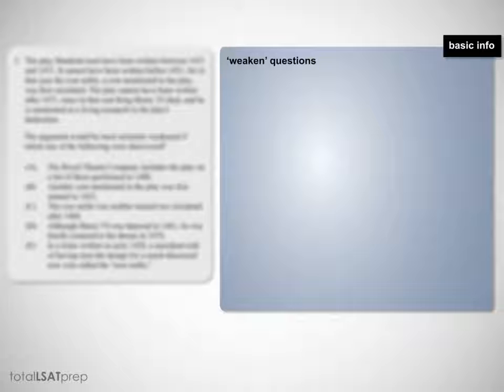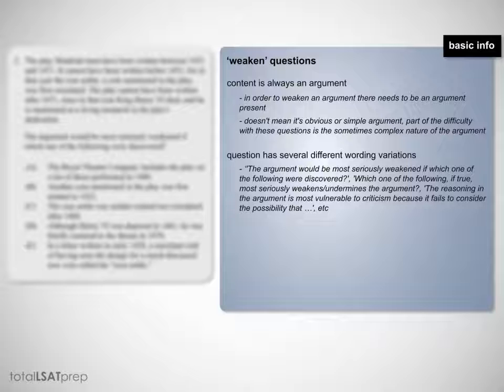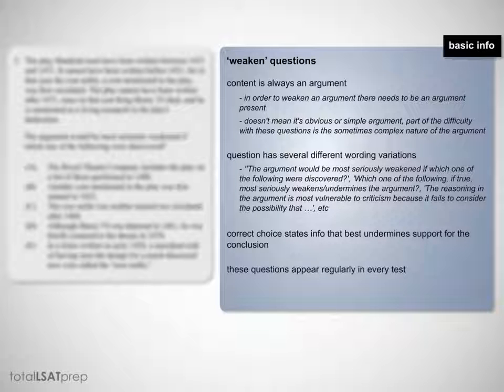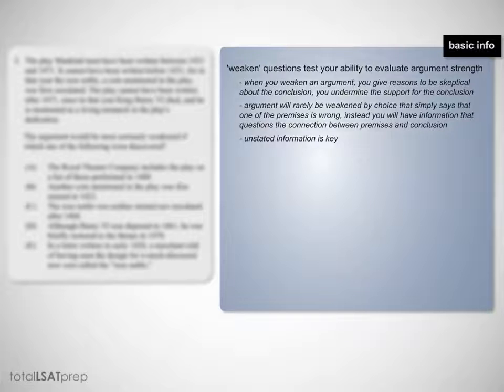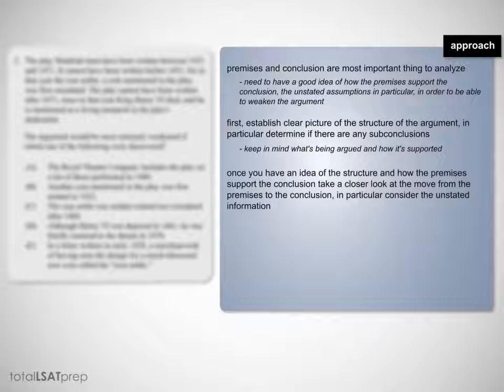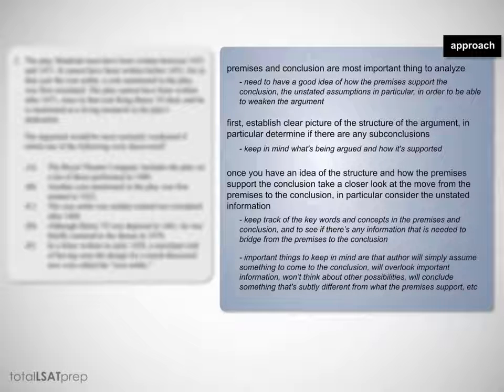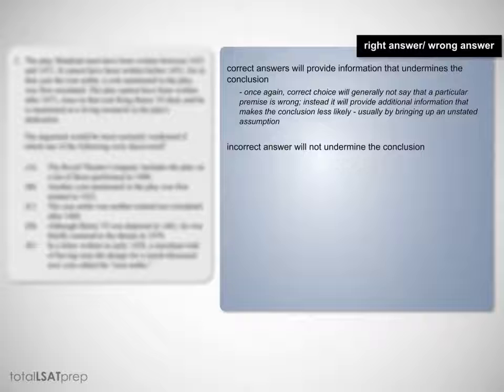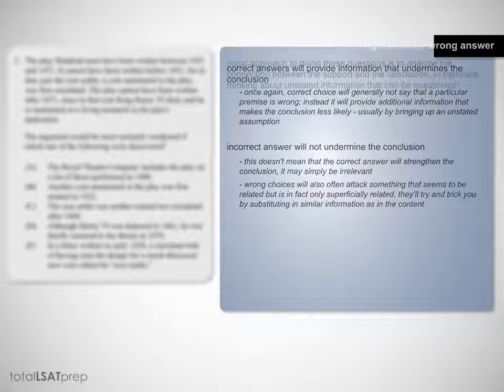LSAT Logical Reasoning 2 weaken questions clip mp4